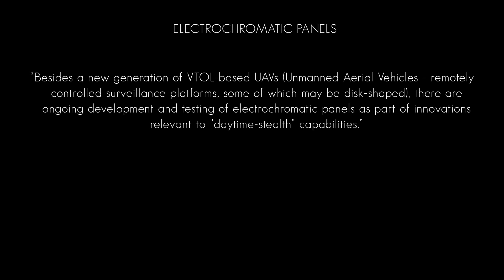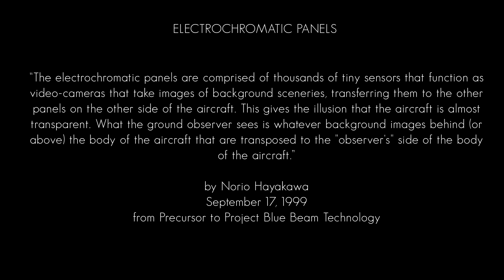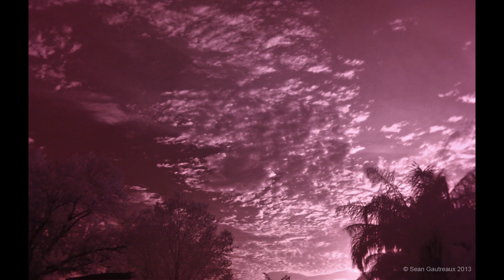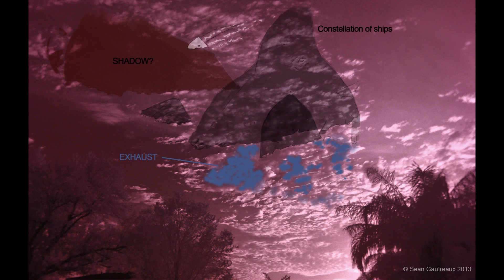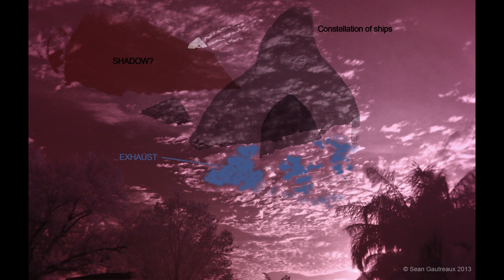What Is In Our Skies, August 4th, 2012. Electrochromatic Panels. Barium Strontium Hologram.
What Is In Our Skies, August 4th, 2012. Electrochromatic Panels. Barium Strontium Hologram. A sampling of similar videos from 2 different years, with similar effects.  The main engine's signature seems to be diffused through a multi-projection surface, an array of electrochromatic panels, like an array of seamless LED TVs.  Busted.